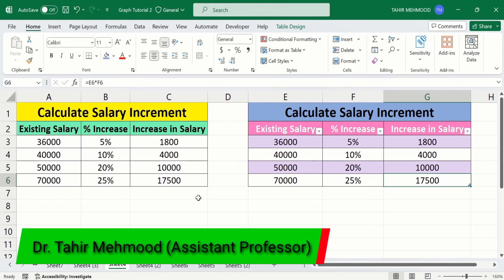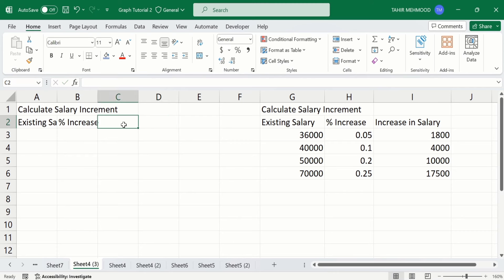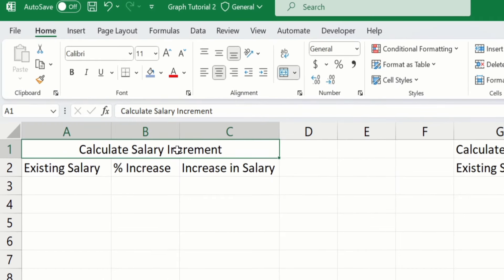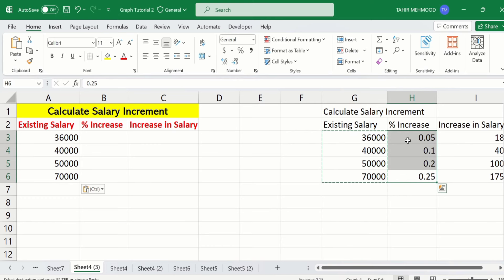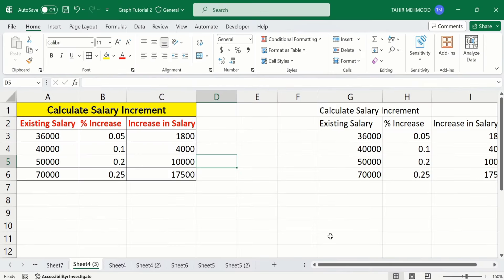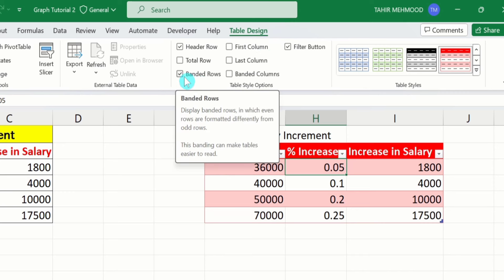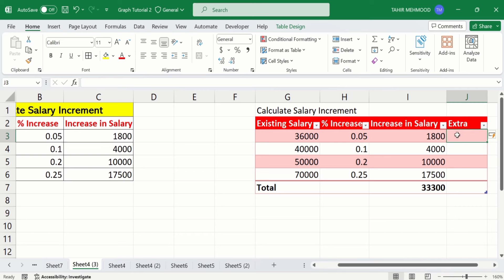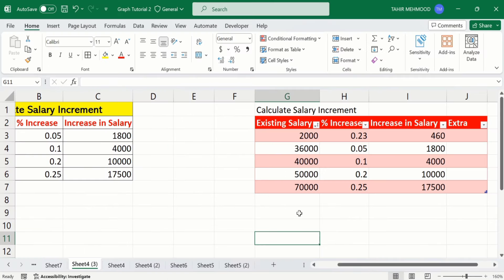How to Create a Table in Excel (Spreadsheet Basics) | How To Make A Table In Excel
In this video, you will learn How to Create a Table in Excel (Spreadsheet Basics). I will first demonstrate two methods about How To Make A Table In Excel using excel insert table function and creating table from scratch. Finally, I will demonstrate how to conditionally format table in Microsoft excel 365 such how to change table style, font style, font size, highlight, border around cells, basic calculations, alignment, merge cells etc. After watching this vide, you will be able to Create a Table in Excel (Spreadsheet Basics). In this video, I have used Excel that comes with Office 365; however, this should also work with all previous versions of Excel, like Excel 2019, Excel 2016, Excel 2013, Excel 2010, Excel 2007, and Excel 2003. This video will provide you solution to this problem about How To Make A Table In Excel.

📚 Other YouTube queries:
📌 How to Create a Table in Excel (Spreadsheet Basics),
📌 How To Make A Table In Excel,
📌 How to Make a Table in Excel (Format as Table),
📌 How to create and format tables in Microsoft Excel,
📌 HOW TO CREATE A TABLE ON MS EXCEL,
📌 how to create table in excel,
📌 how to make table in excel,
📌 data table in excel,
📌 excel table creation,
📌 how to create a table in excel,
📌 ms excel table create,
📌 create table in excel,
📌 how to create table in excel sheet,
📌 create a table in excel,
📌 how to create excel table,
📌 how to create a table on excel,
📌 how to create table in ms excel,
📌 excel create table,
📌 how to create table on excel,
📌 how to create a table in ms excel,
📌 table create in excel,
📌 how to create a data table in excel,
📌 how to create a table in excel sheet,
📌 how to create an excel table,
📌 how to create a table in excel telugu,
📌 how create table in excel,
📌 how to create data table in excel,
📌 how to create table in excel telugu,